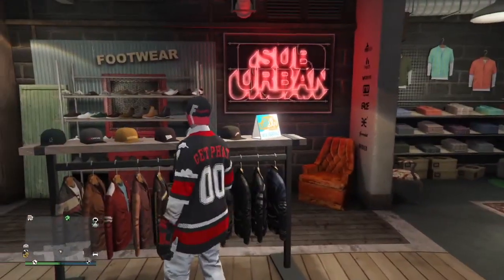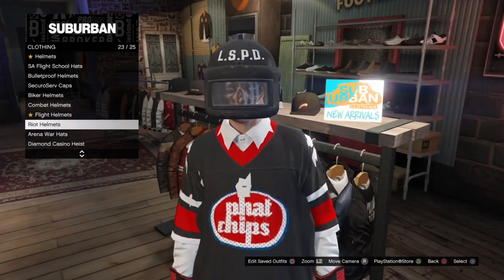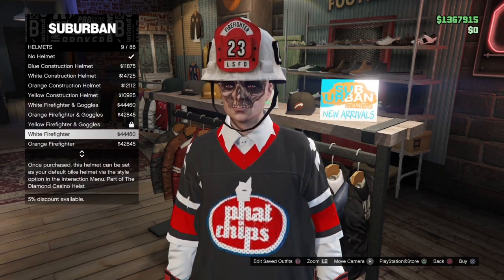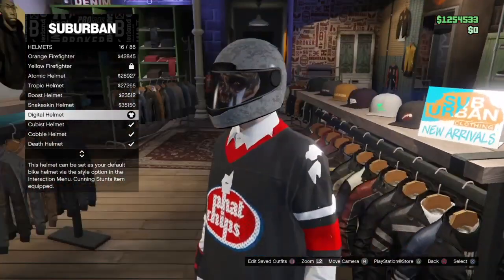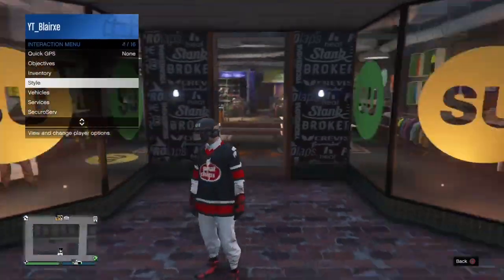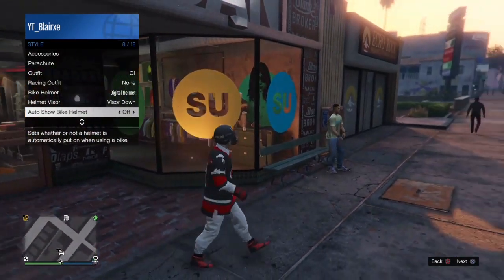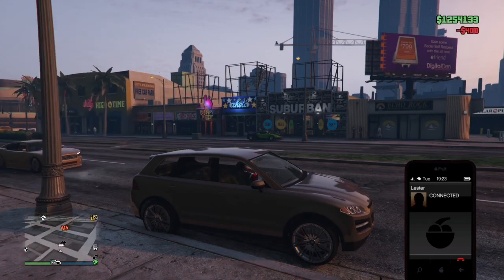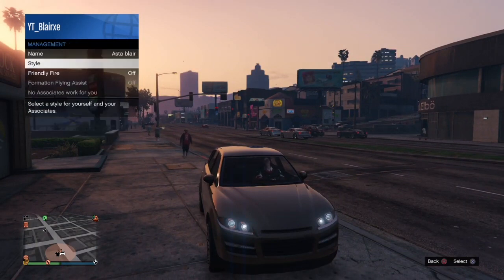*NEW*HOW TO OBTAIN ANY COLORED BULLETROOF HELMET IN GTA 5 ONLINE AFTER PATCH 1.57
GTA money & account Services give Frozen money & modded car for Very low prices